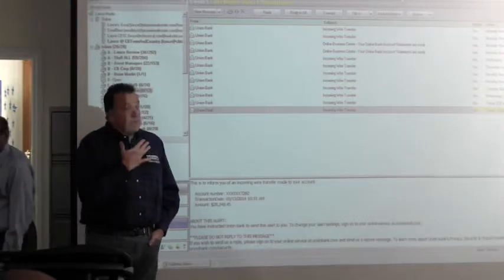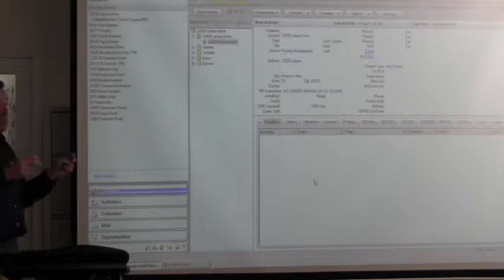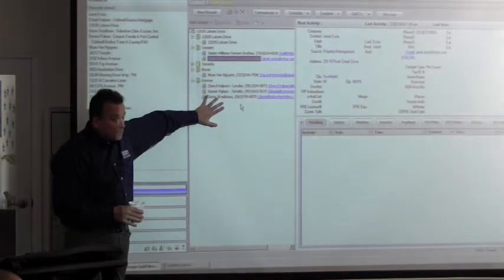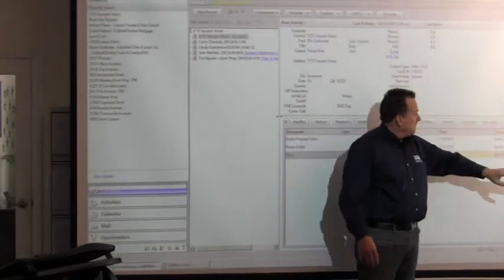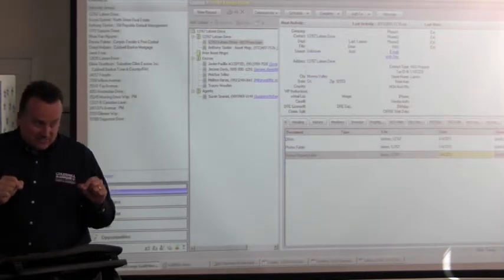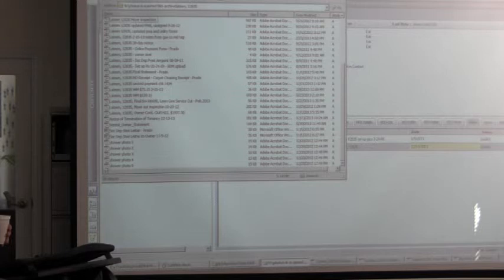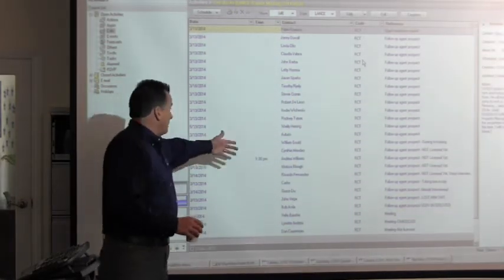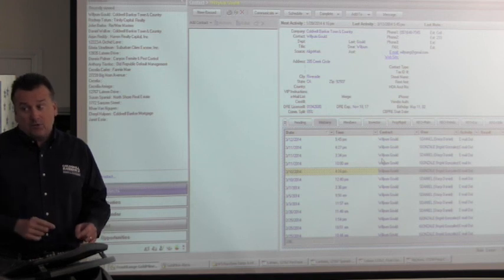Lance Martin Presents - Managing Your Buyers & Sellers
Coldwell Banker Town & County presents Managing your Buyers & Sellers Training by Lance Martin.